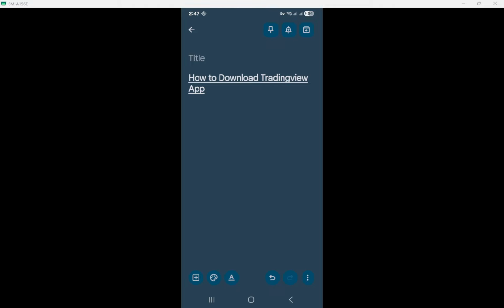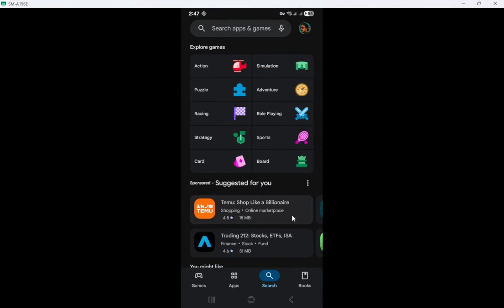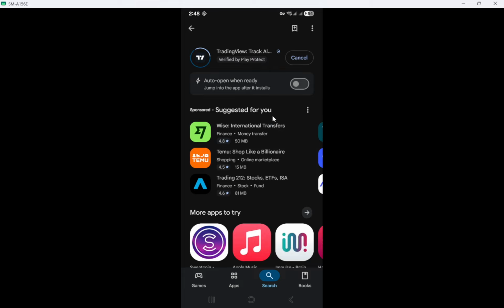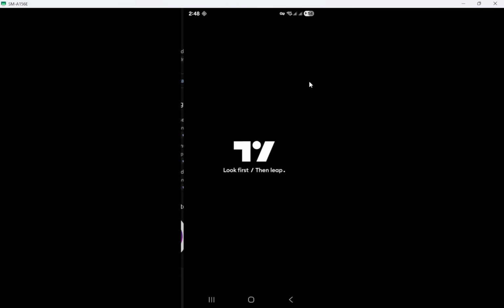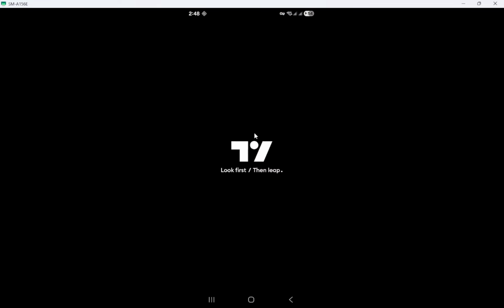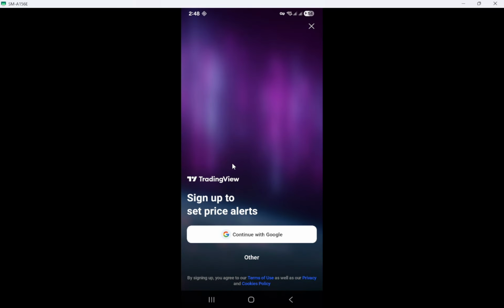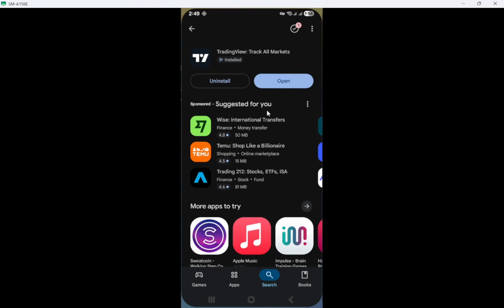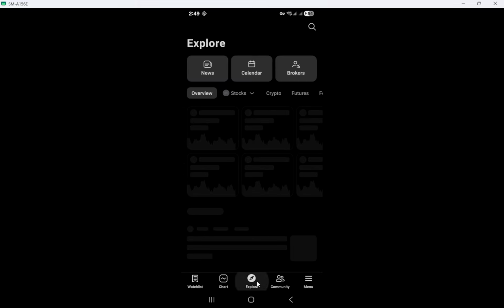How to Download App Tradingview [2026 Full Guide]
How to Download App Tradingview

In this video, we show you exactly how to download the TradingView app to access comprehensive charting tools and real-time financial tracking across all your devices. The TradingView platform delivers advanced technical analysis indicators, community-driven trading ideas, and cross-device watchlists straight to your smartphone, tablet, or desktop. We outline the correct, verified pathways to safely acquire the official software for iOS, Android, macOS, and Windows.

Securing the official application protects your operational credentials and ensures seamless cloud synchronization with your personal layouts. We focus on navigating the official app marketplaces and TradingView's verified desktop distribution portals to safely pull the installation packages. Once installed, this optimized terminal allows you to monitor global markets, customize your technical setups, and analyze asset price movements with maximum operational speed.

Technical Specs:
Software: TradingView; Feature: Dashboard